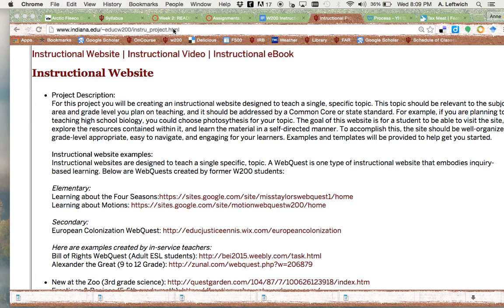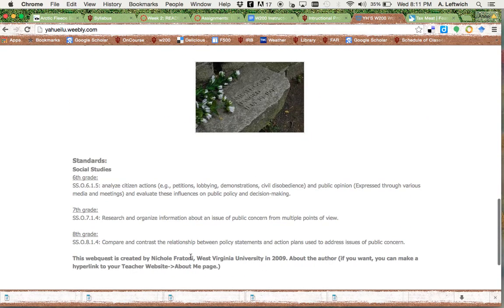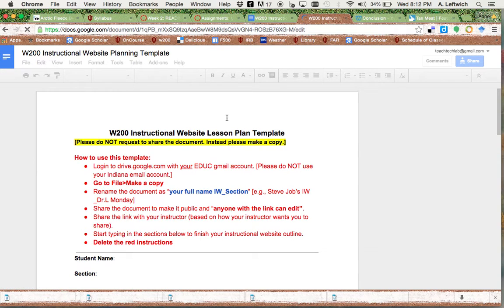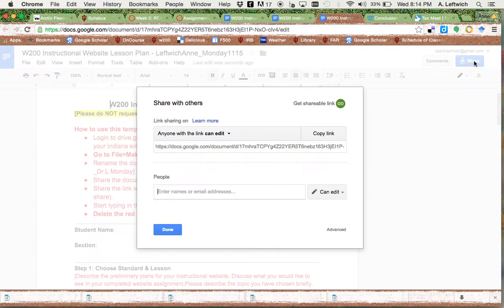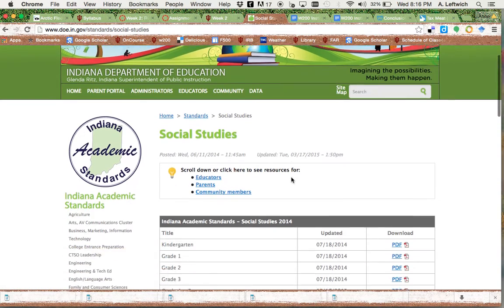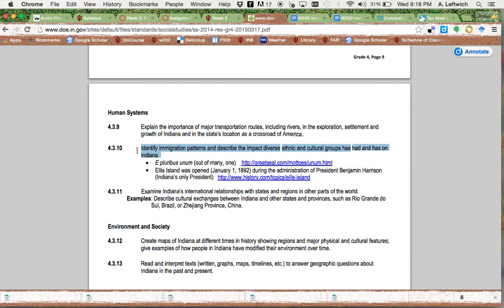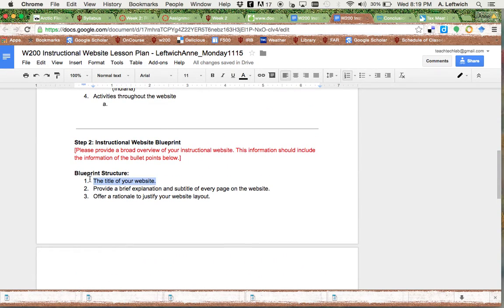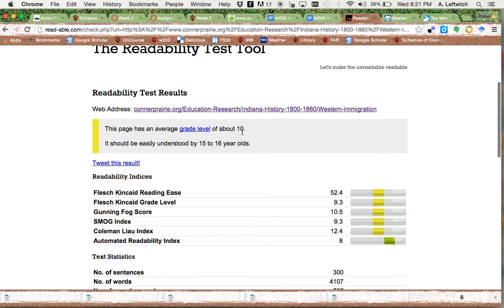Instructional Website - Lesson Plan